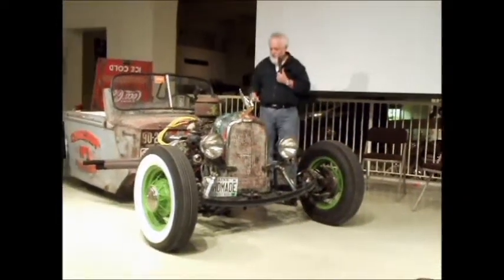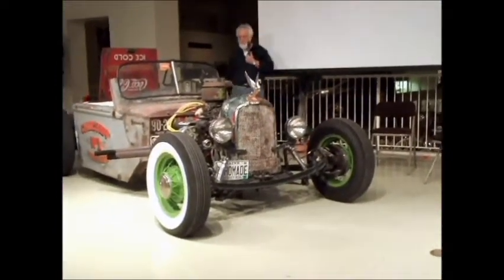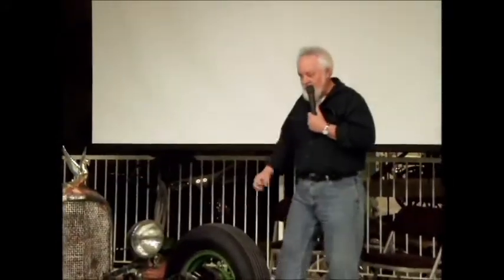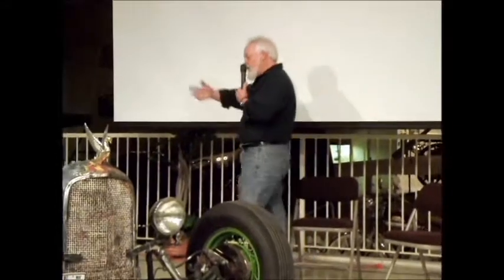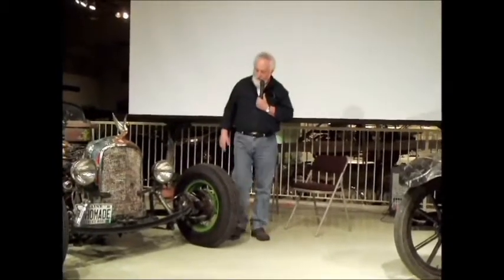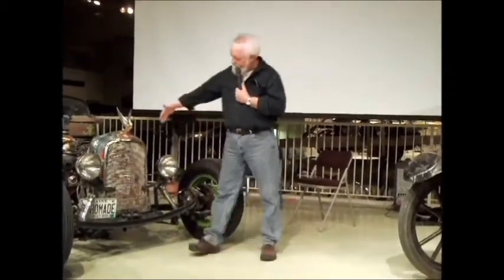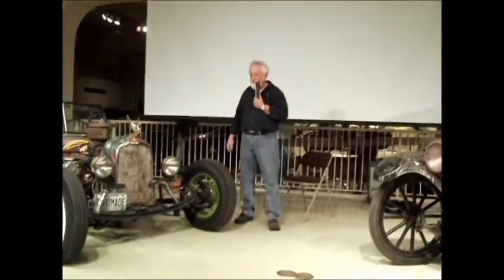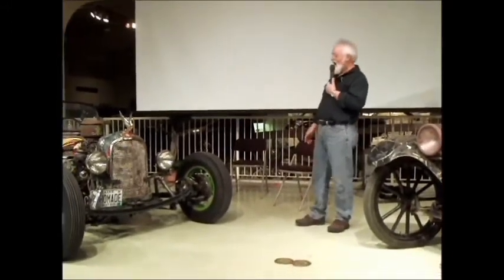Owls Head Rat Rod Presentation 5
On and on it goes.. hahaha